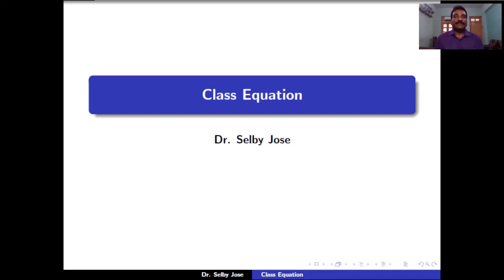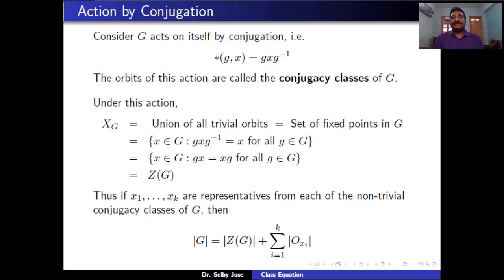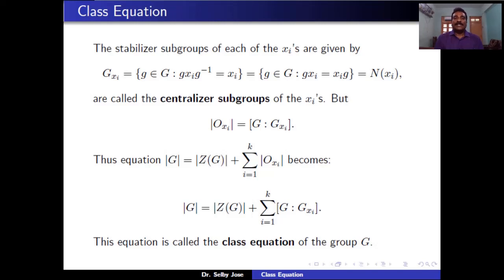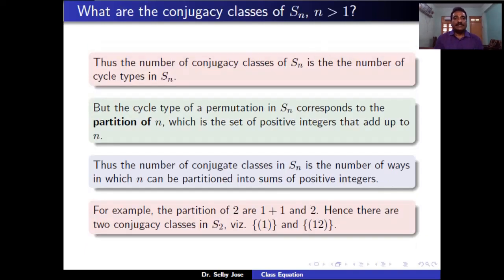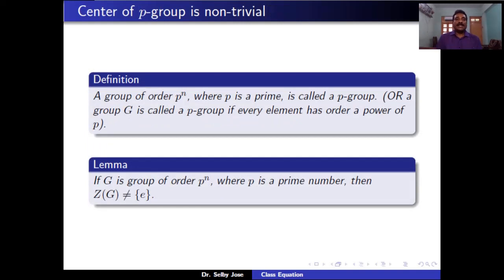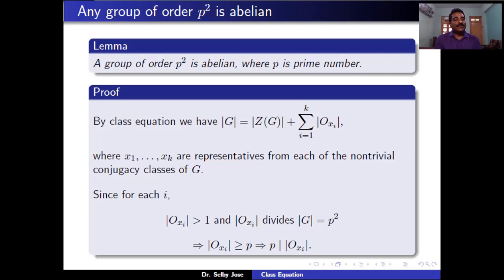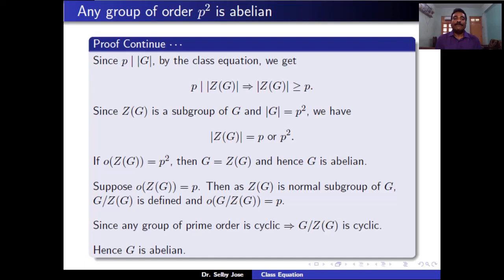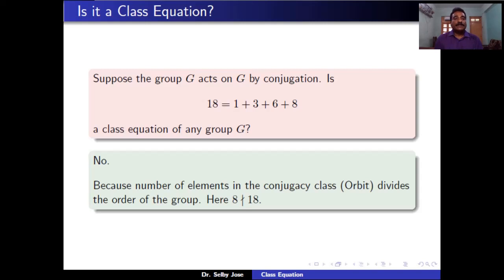Group Theory Lecture 3: Class Equation of a group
In this session we discuss about the class equation of a group, its examples and proved that any group of order p^2 is abelian and center of any p-group is non-trivial.